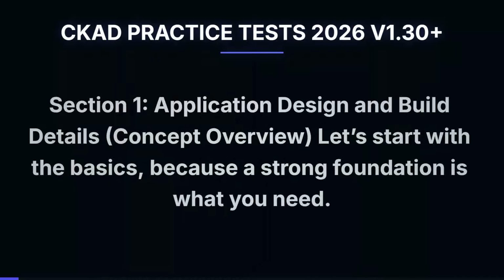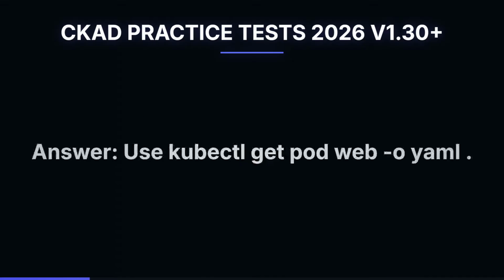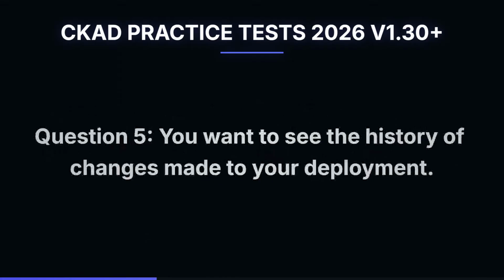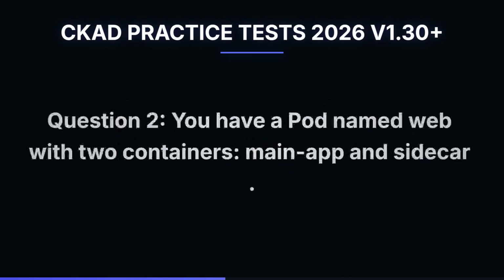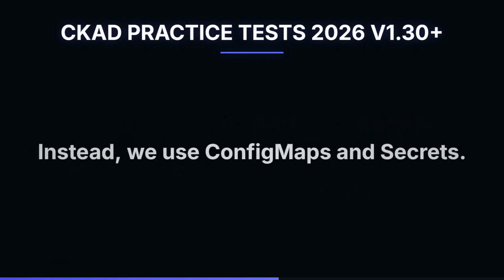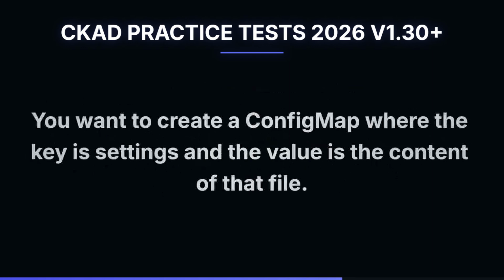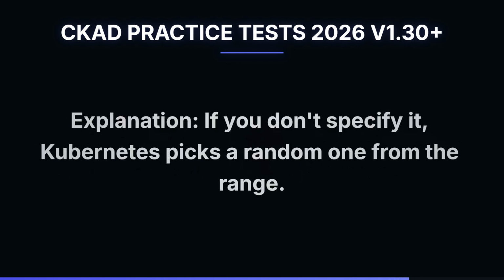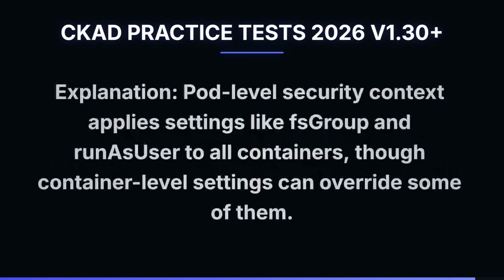CKAD 2026 Practice Test: From Dockerfiles to Security in One Video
CKAD Exam Get 100% Free CKAD Study Guide with Most Important Questions
If you are preparing for the CKAD 2026 exam, I am here to help. I know, the Kubernetes updates can feel like a lot to take in. But, don't worry. We are going to go through these practice questions together, step by step.

In this video, we look at real-world scenarios you will see on the test. I use simple language to explain things so you don't get lost in "tech talk." We cover everything from building images to setting up networks and security.

What we cover in this video:
Section 1: Building and Designing Apps (Dockerfiles, Jobs, and Volumes)

Section 2: Deploying your apps safely (Rollouts and Helm)

Section 3: Watching your app (Probes, Logs, and Metrics)

Section 4: Settings and Secrets (ConfigMaps and Security)

Section 5: Networking (Services and Ingress)

Section 6: Advanced Scheduling (Taints and Affinity)

Note: This is a part of the complete course.